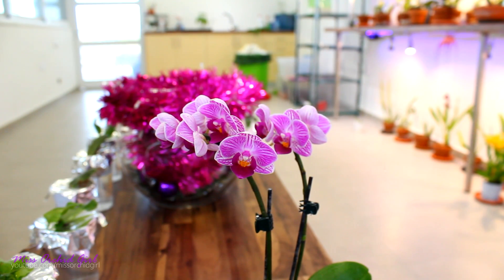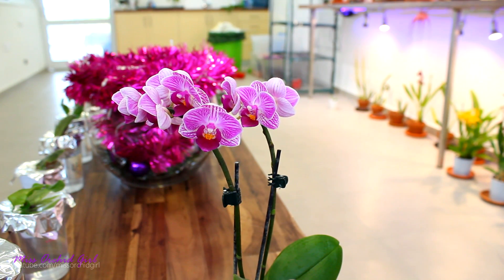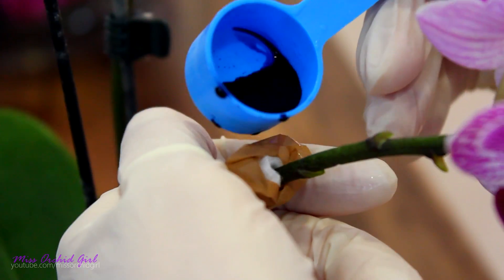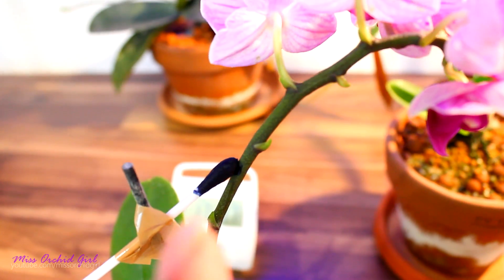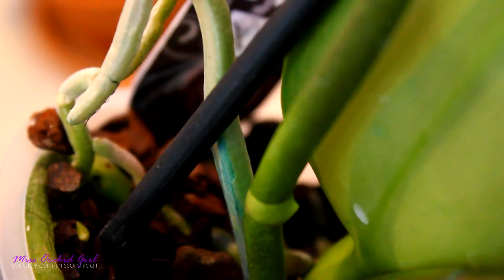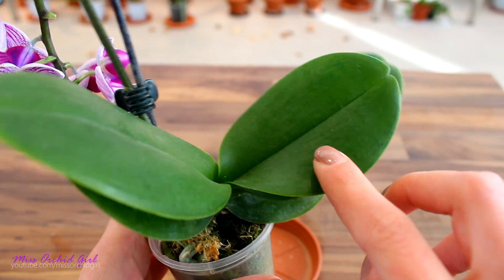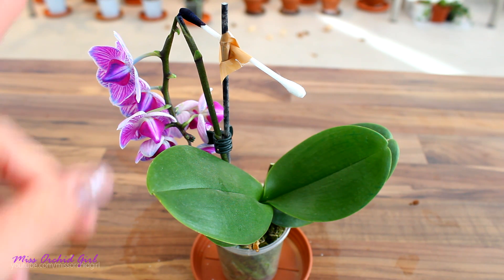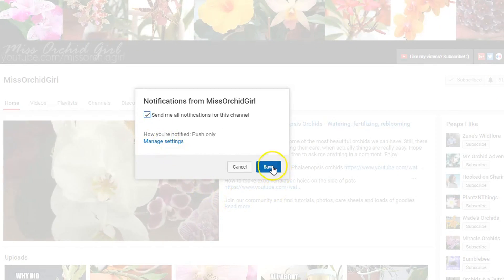Orchid experiment - Is sap reused from flower spikes?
Today we make an experiment using blue dye on one of my Orchids! The point of this experiment is to observe its trajectory and we do have some results!

I am using a mini Phalaenopsis that I color with blue dye in order to obtain flowers with a blue tint. I am making sure that the dye doesn't drip into the pot, but is inserted in the flower spikes.

So this will make it easy to see where it goes from there and, as you can see in the video, it mainly goes into the flowers. Surprisingly though it doesn't stay there but it is recirculated to an extent!

The newest leaf shows small blue veining, which proves the sap does recirculate! now it doesn't go to the older leaves or roots, so the re circulation appears to be limited, but it is there! Since the spike broke I cannot carry the experiment to the end, but at least we discovered that sap indeed circulates into other structures even if it is only inserted in the spikes!

✿ Want to send me something? Here's my address!